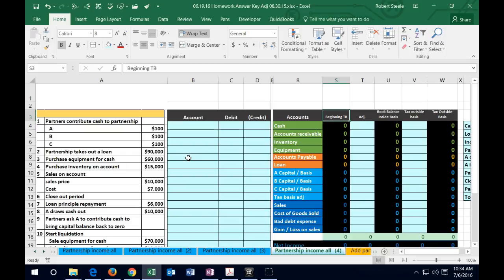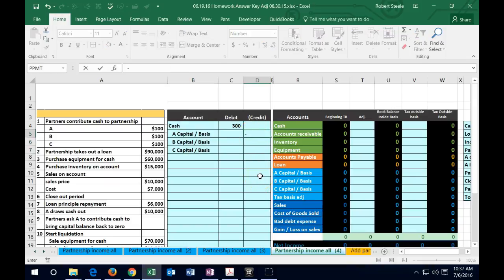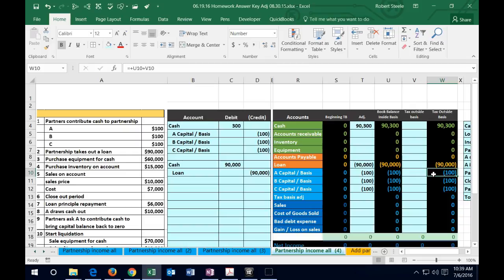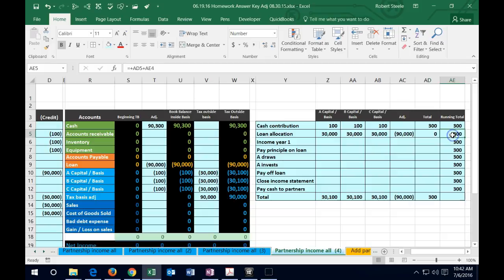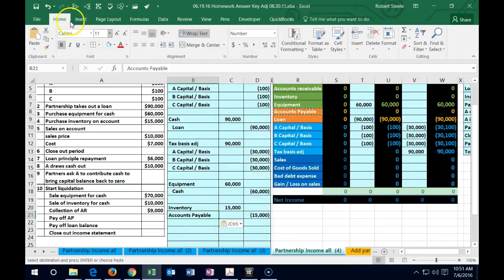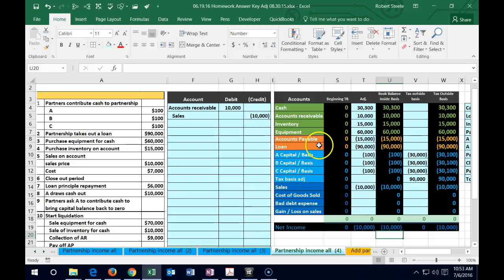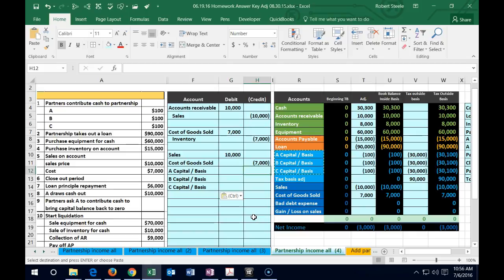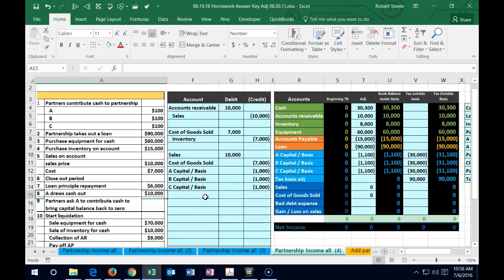Partnership Outside Basis and Book basis Loan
Tax basis and book basis using journal entries. Tables often used to show capital accounts, tax basis, book basis, inside basis, and outside basis. It is not to see how this can be journalized.